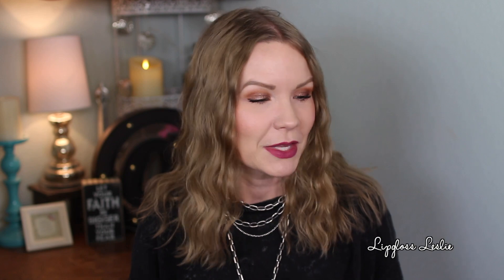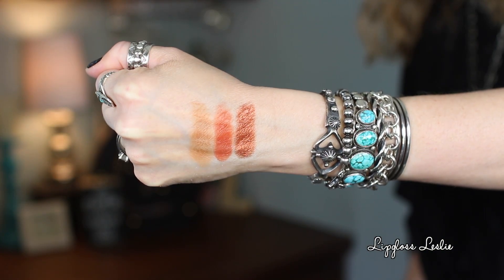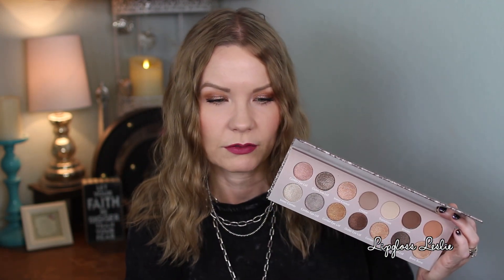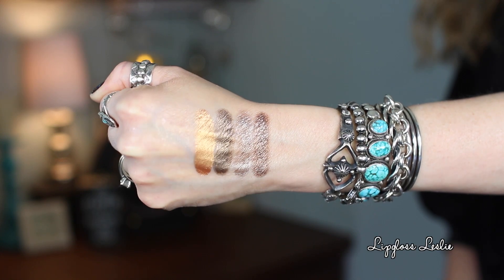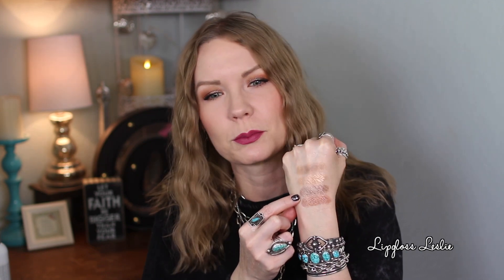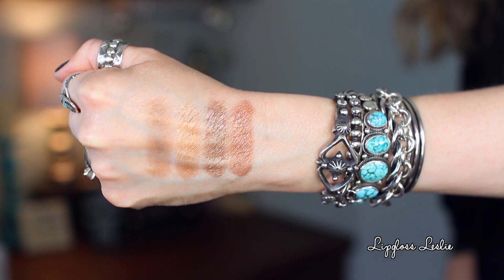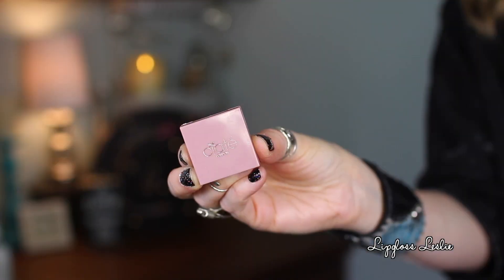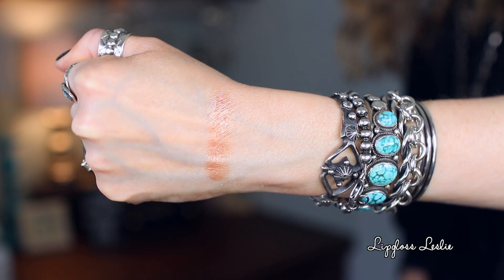Friday Favorites & Fooeys 10-28-22 Persona, CColor, Rimmel, Etc | LipglossLeslie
Hey guys! Friday Faves time!!

PRODUCTS MENTIONED:
Rimmel Magnifeyes Nude Edition
Covergirl Rose Silk Other color I love is Soft Mink
Maybelline Colorstay Ink Crayon in Chase Dreams

WHAT I’M WEARING:
Top: Old
Necklaces: ThePonyExpress on IG, TurquoiseNTeepees on IG, Chatfields NizhoniTradersLLC on IG
Rings: FayeRavenCollective on IG, eBay & Etsy finds
Thumb Rings: Chatfields
Cuffs & Bracelets: HippieCowgirlCouture on IG, Chatfields , Lazy.A.Outpost on IG, NizhoniTradersLLC on IG, Ebay and estate sale finds
Leather Cuff: B&C Leather Designs on IG

MY MAKEUP:
SKINN Foundation in Neutral Beige
Products listed and linked above